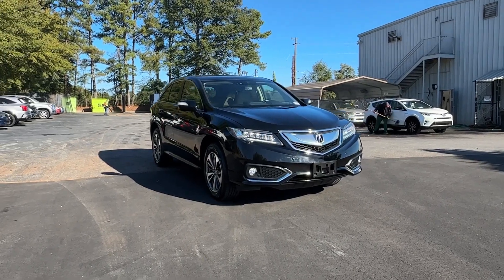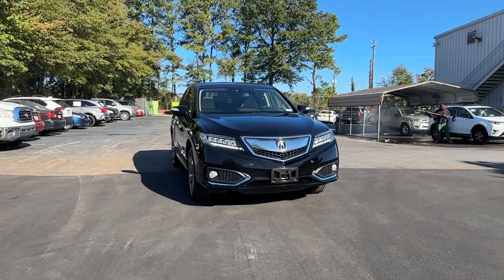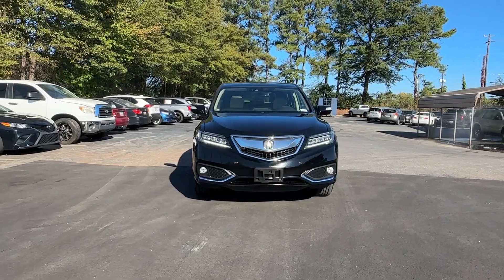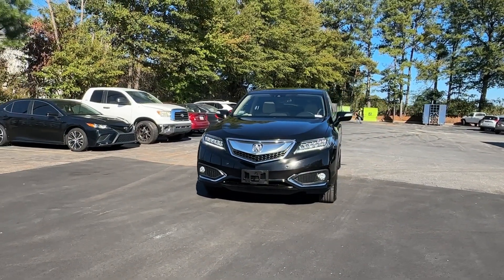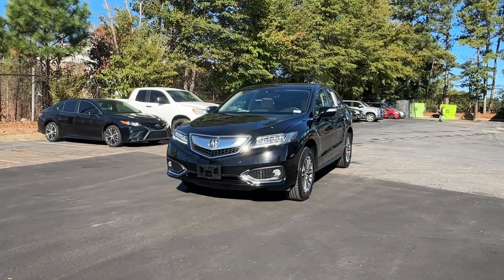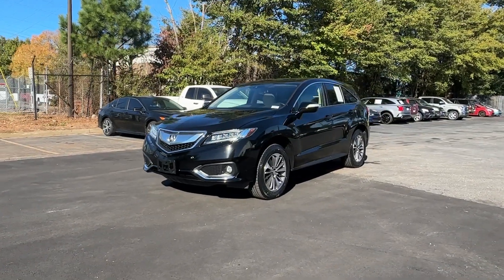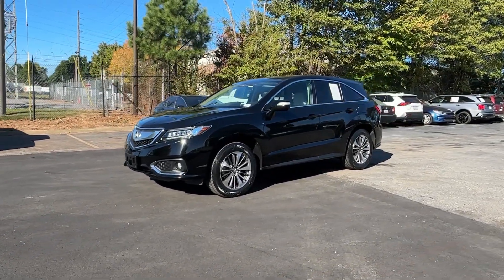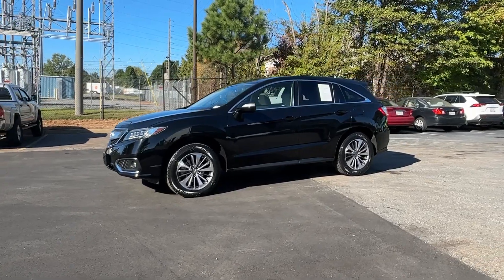2017 ACURA RDX Marietta, Smyrna, Kennesaw, Roswell, Sandy Springs JU504322A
Used 2017 ACURA RDX  available in 750 Cobb Pkwy SE, Marietta, Georgia at Marietta Toyota. Servicing the Marietta, Smyrna, Kennesaw, Roswell, Sandy Springs, GA area.

Marietta Toyota
750 Cobb Pkwy SE